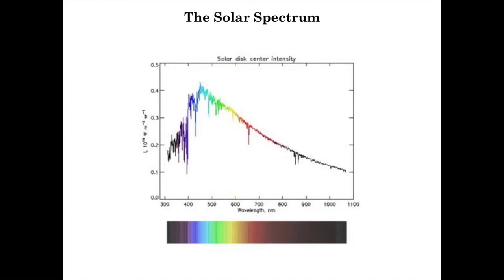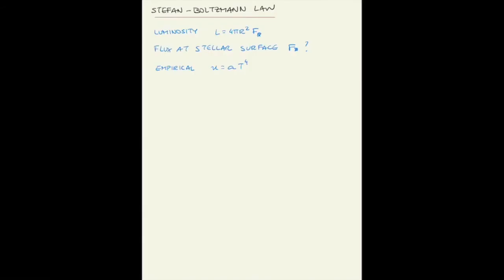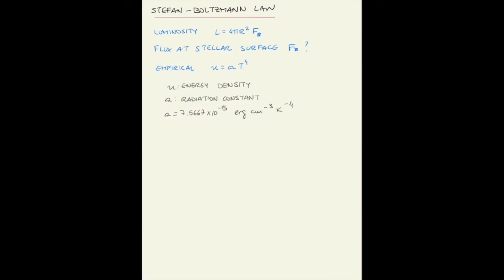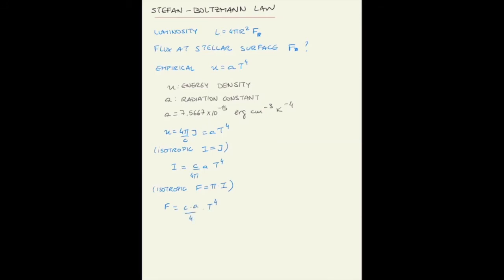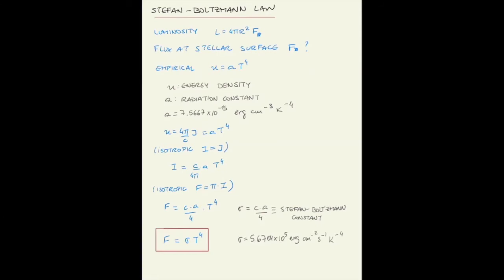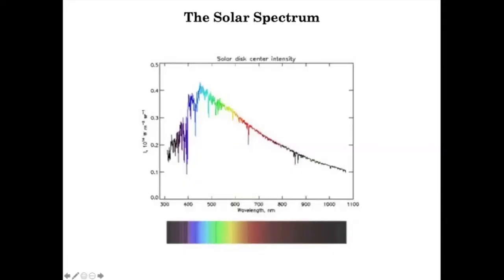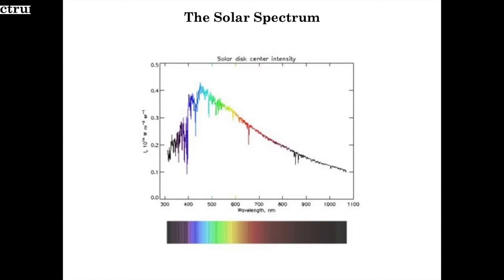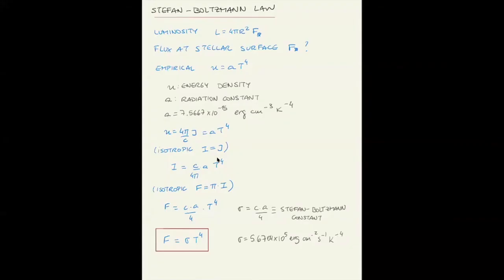ASTR 503 - Class 12 - Video 6 - Stefan-Boltzmann Law